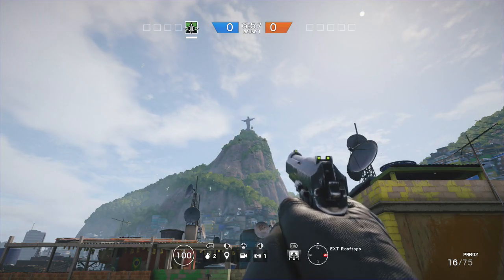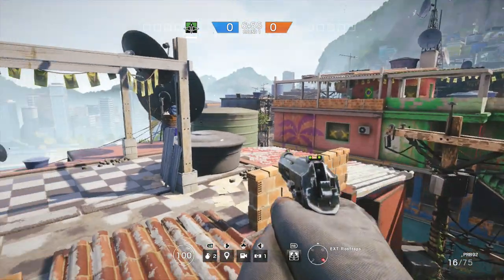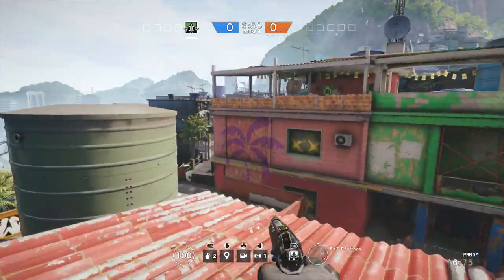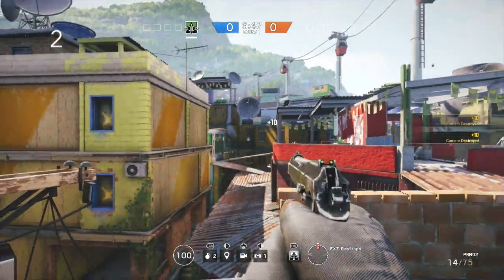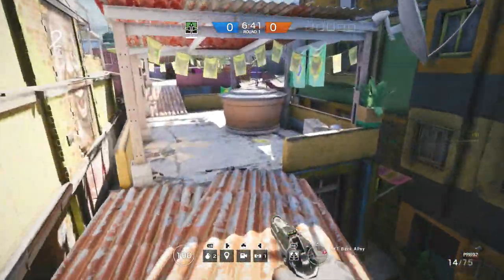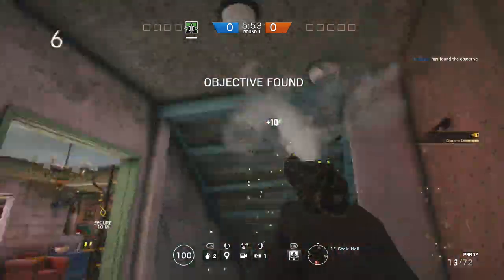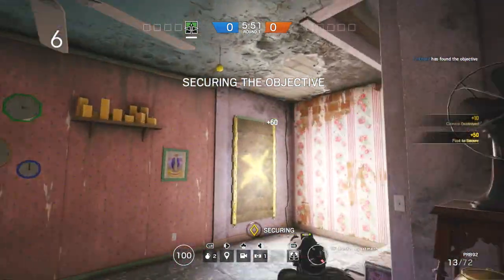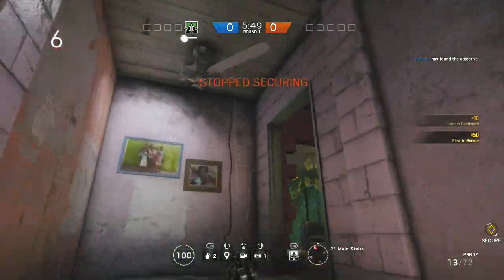Rainbow Six Siege - NEW Favela Map - All Camera Locations! (Operation Skull Rain DLC Guide)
Rainbow Six Siege - All camera locations for the new 'Favela' map shown in depth. Rainbow Six: Siege Operation Skull Rain gives you access to the new Favela map as well as two new (Brazilian) BOPE operators, Caveira and Capitão! Would you like to see more DLC / Skull Rain Gameplay & what do you think about Rainbow Six Sieges third DLC content? Comment your opinions down in the comment section below! Enjoy!

I upload a variety of Minecraft videos ranging from: Minecraft house tutorials, lets play's, seed showcases to the latest title update release date & new features information.

» Skull Rain DLC Information:
In Operation Skull Rain, two BOPE Operators join Team Rainbow to pacify the Favela, our new free map. This third major content update aims to improve the game experience by adding countermeasures for toxic behavior, a new weapon attachment, several game enhancements, customisation content and lots more.

» Two New Operators:
With Operation Skull Rain, Team Rainbow recruits two of the BOPE’s finest: Caveira and Capitão.
The new Operators are immediately unlocked for Season Pass owners, with exclusive access granted for seven days. All players can then unlock the Operators with Renown or R6 Credits after the exclusive period ends.

» New Favela Map:
Team Rainbow has been called to pacify and regain control of the Favela. Two BOPEs stationed in the area have been enlisted to provide their tactical expertise of the terrain to Team Rainbow. Mixing colorful and narrow streets with high vantage points, this map supports exterior shell destruction which renders it as the most destructible to date. The new Favela map is available for free for all players.

» New Seasonal Weapon Skins:
Kick off the new Season with the four Skull Rain signature skins: Amazônia, Ceifador, Azulejos, the Piranha, and Skull Rain. These weapon skins are available in the shop exclusively for Operation Skull Rain.